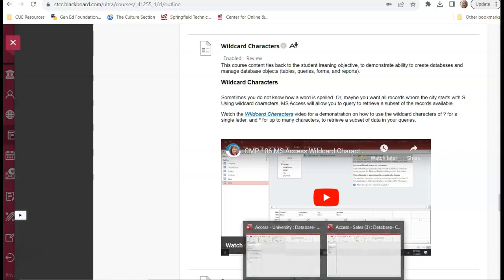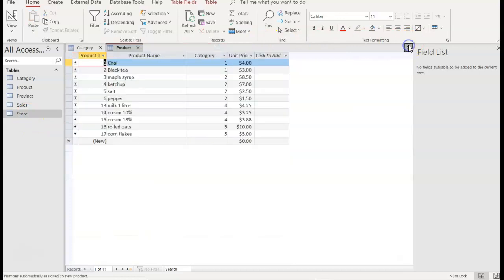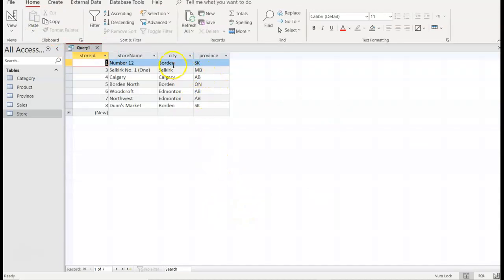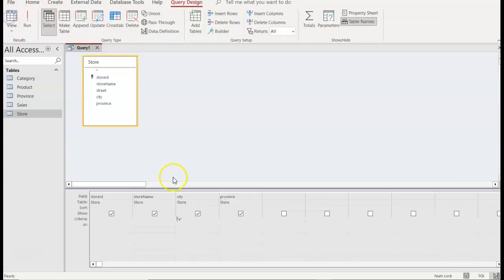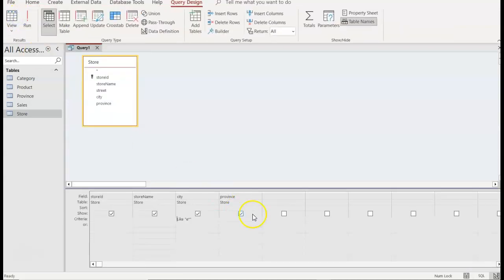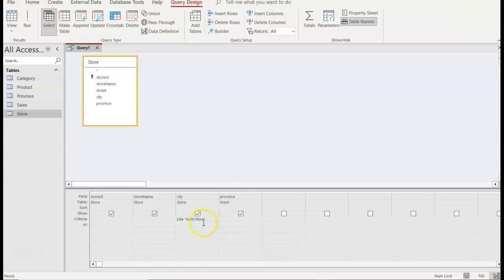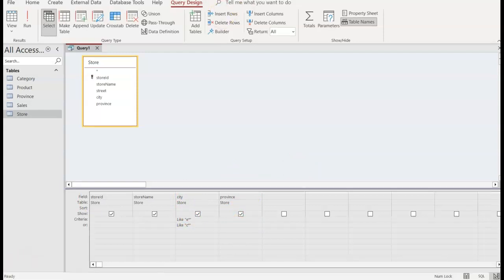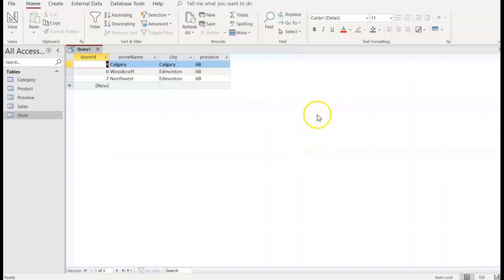Access Database - Wildcard Characters - Module B